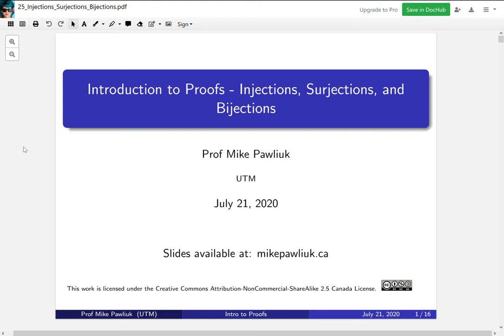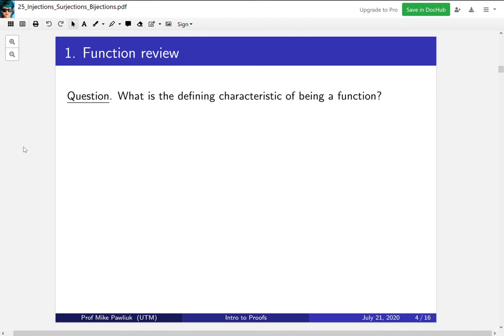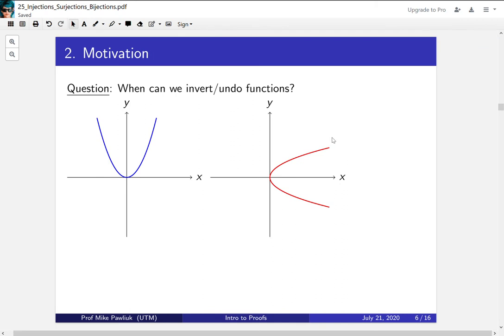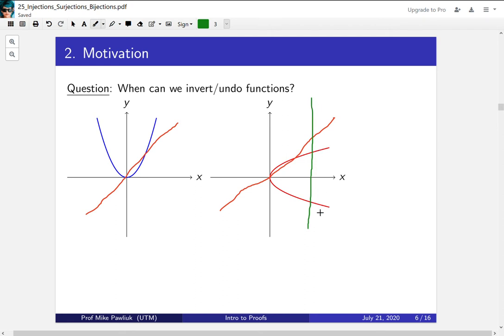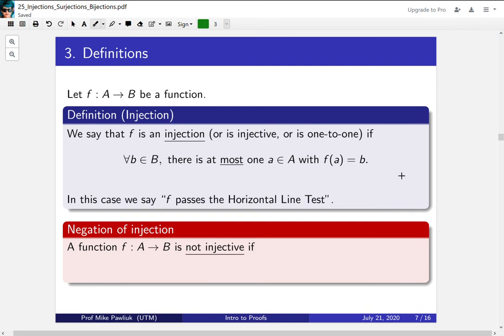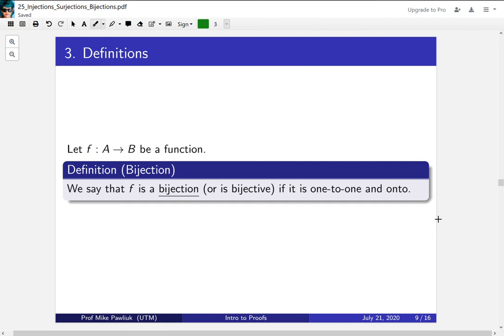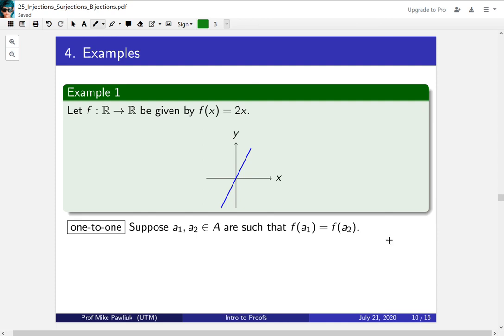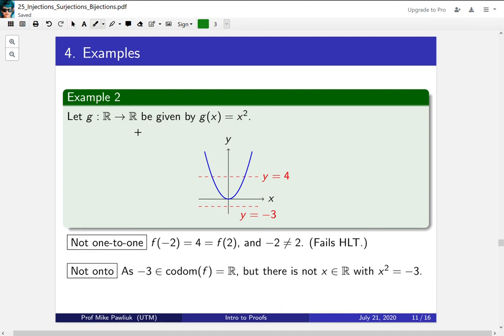Intro to Proofs - Injections Surjections Bijections - part 1/2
Topics covered:

1. Motivation for Injections, surjections and bijections.
2. Definitions of these things.
3. Examples, including arrow notation.